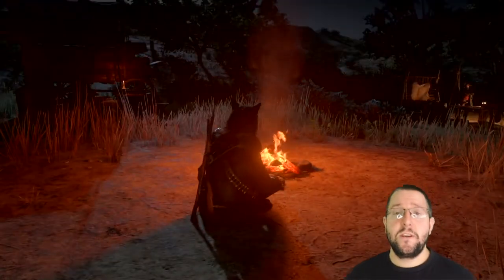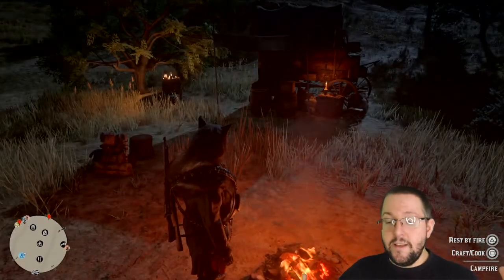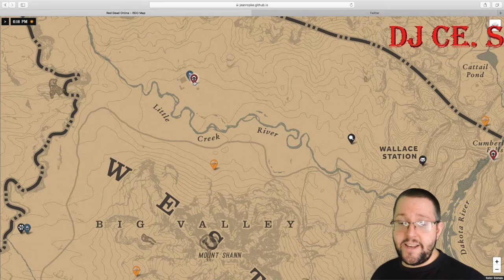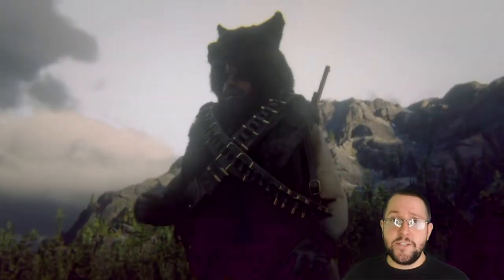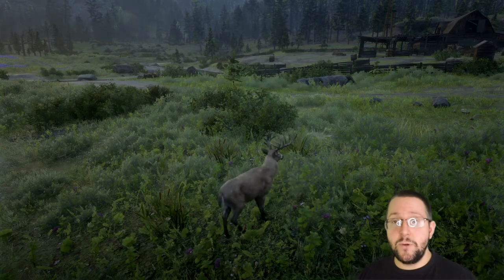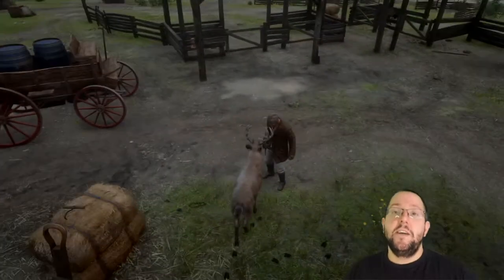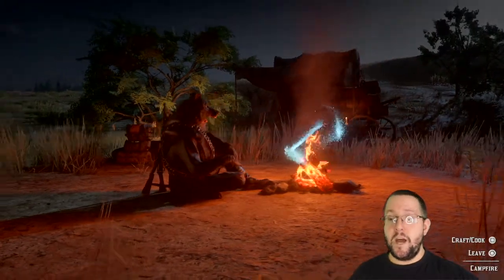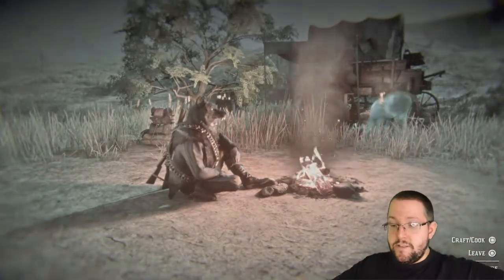HOW TO PLAY AS A BUCK & SUMMON GHOST ANIMALS (RDO)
What's up everyone? In this video I show you guys how to play as a Buck using Harriet's plants. I tell you what you need, how you can find all the Harriet Officianalis Plants, and where to go to activate them. I also sho you how to summon Ghost animals.

My other YouTube Channel for Music: YouTube.com/channel/UChyUvhG726ht23gTEGhL6_Q/featured
Mixcloud: Mixcloud.com/Dj_Ce_S